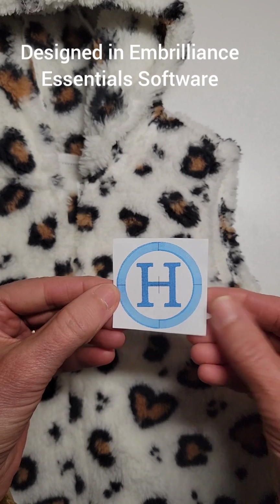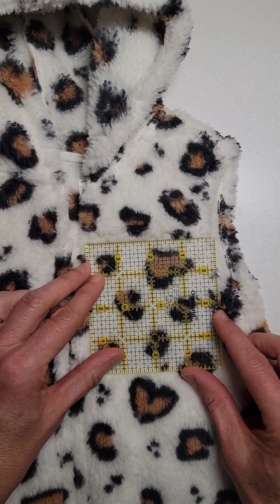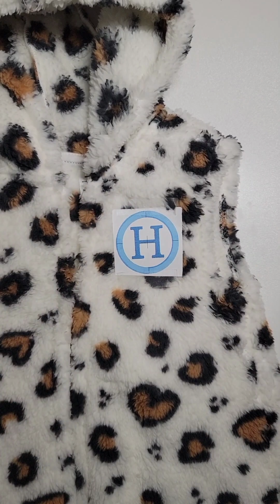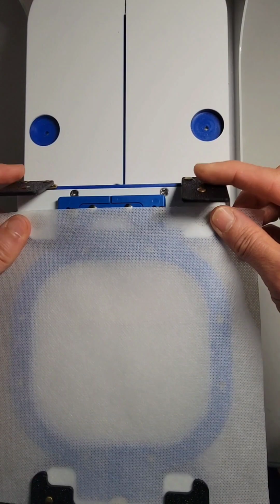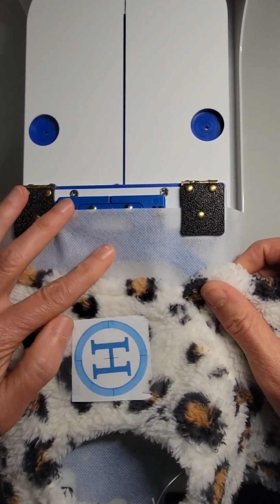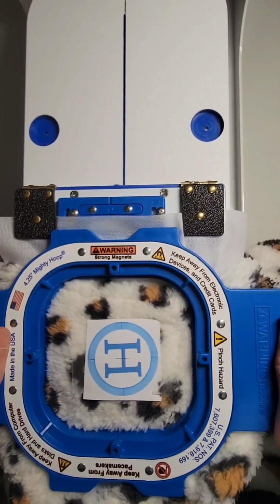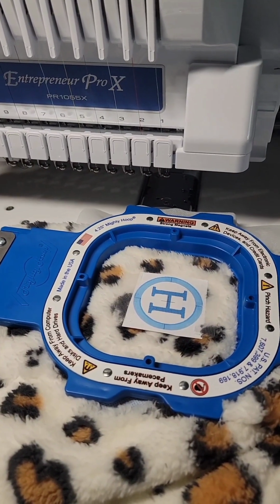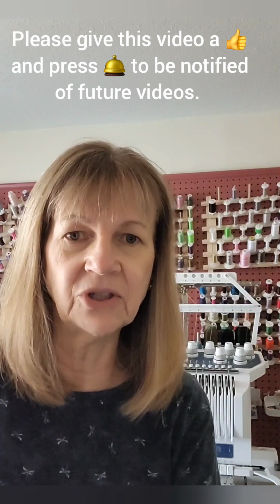Centering a Design in the 4x4 Mighty Hoop using the Hoopmaster Freestyle Fixture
In this video, I demonstrate how I center a design created in Embrilliance Software on a fleece vest in the 4x4 Mighty Hoop using the Hoopmaster freeystyle fixture.